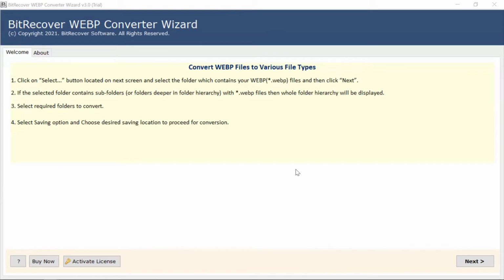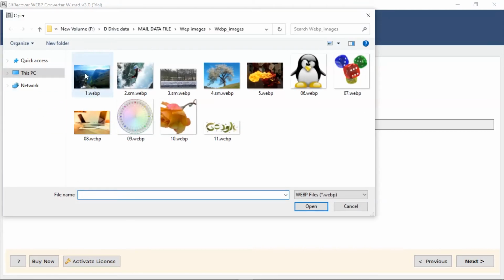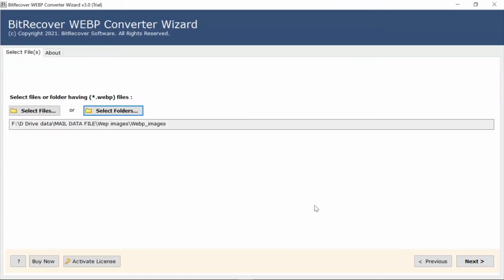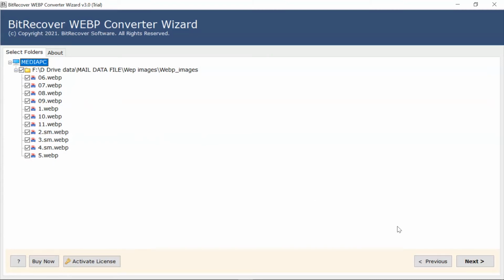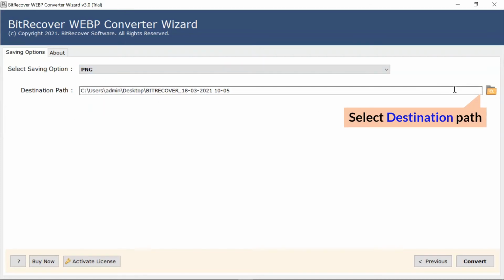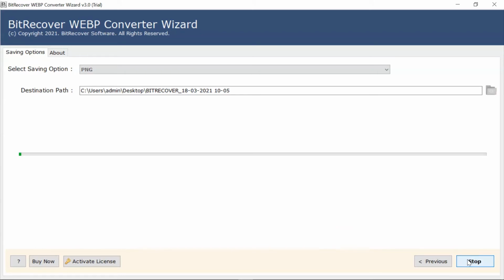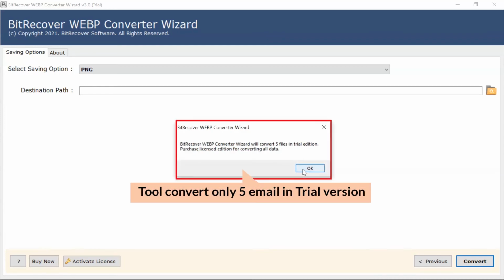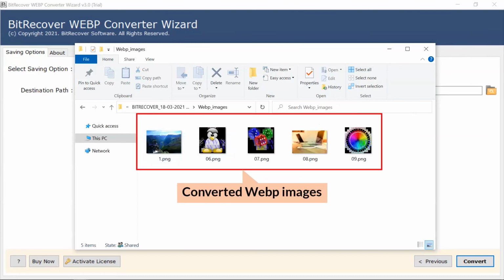WebP Converter Tool | How to Export WebP Images to Multiple Formats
Are you looking for a solution to convert WebP images to some other formats? If yes, then take a look at this video tutorial. Here, we have explained in detail how you can export WebP images to various file formats.

WebP Converter Tool is a one-stop solution for those users who are looking to save WebP images in formats like GIF, BMP, TIFF, PDF, DOC, DOCX, XLS, HTML. It’s a robust application that gives numerous benefits such as creating separate output file for each WebP image.

With this tool, users can convert WebP files in bulk mode as it gives option to select unlimited Google WebP images at once. During the entire process to export Google WebP images to other formats, the tool maintains the image properties.

Read the steps to convert WebP files into other formats-

Step1: Download and Start WebP Converter Tool.

Step2: Choose desired WebP files/ folders for conversion.

Step3: Enable required data from chosen WebP files.

Step4: Select any saving option & a destination path.

Step5: Start to convert WebP images now.

This WebP file converter software is compatible with all the latest versions of Windows OS.